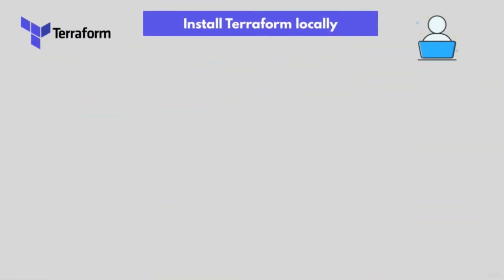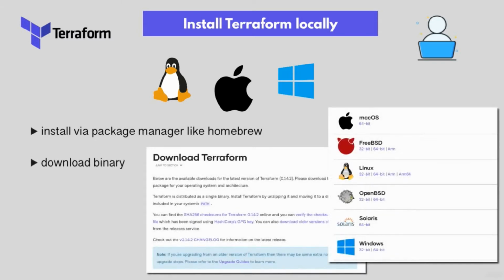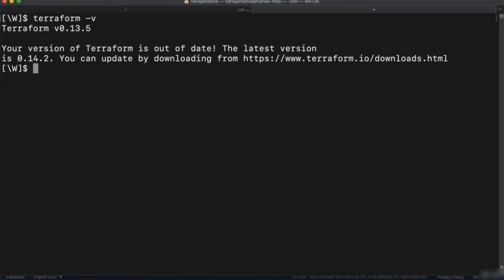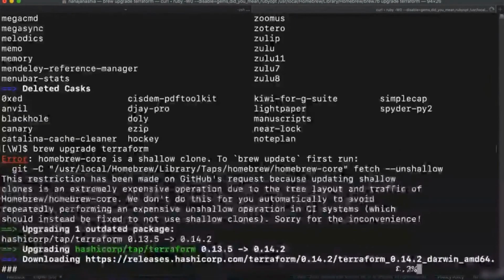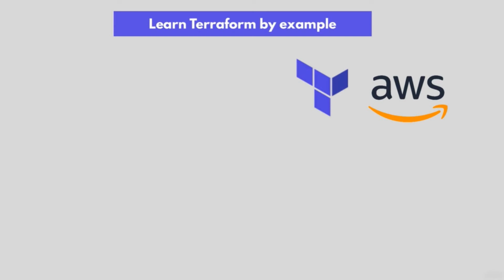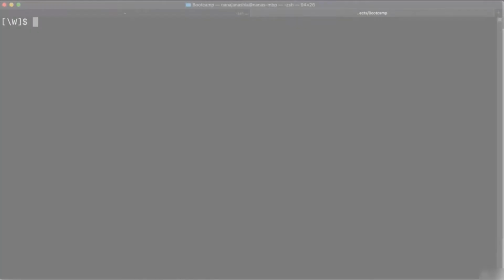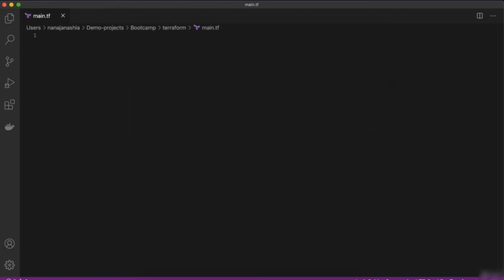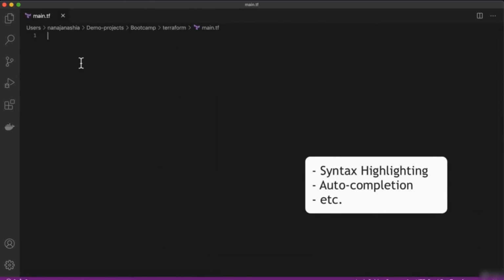Install Terraform and Local Setup